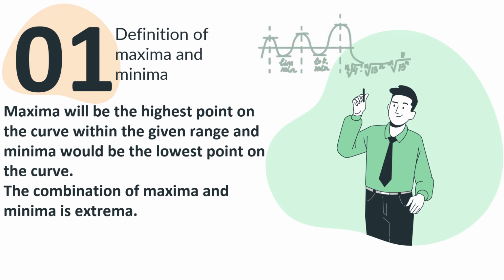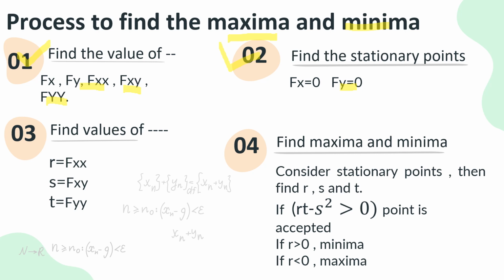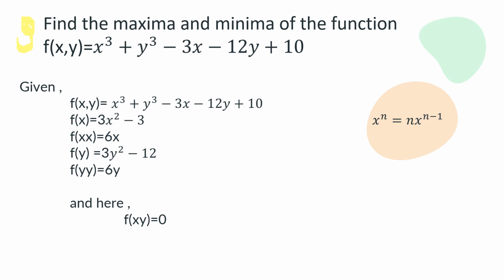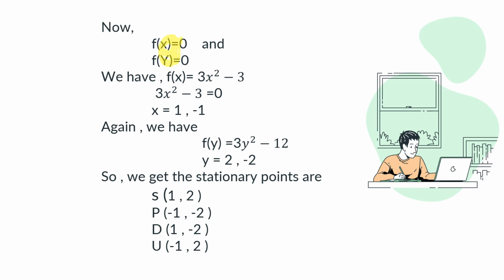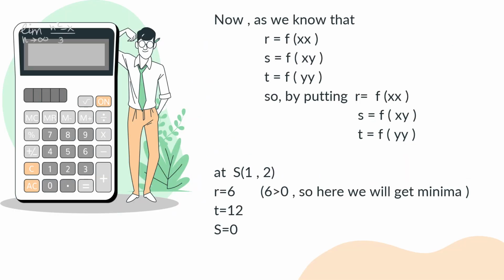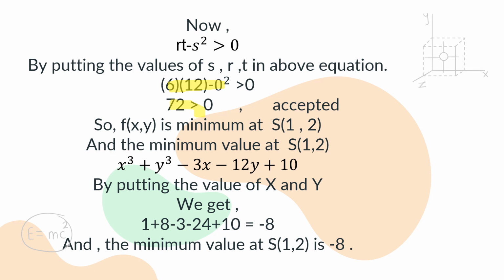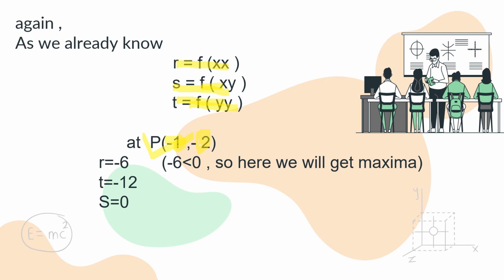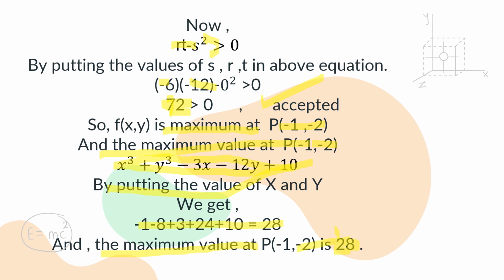Maxima and Minima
Maa Sharde Education Hub
Mitha Kuan Colony
Nakash Chowk
Hajipur